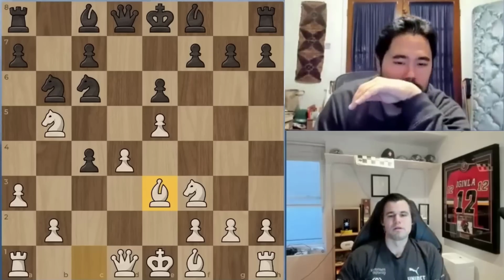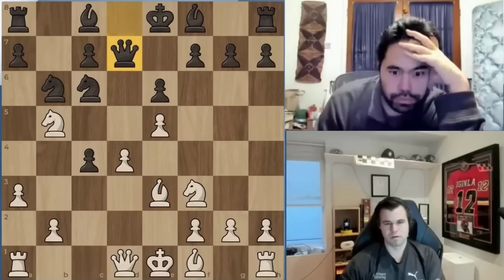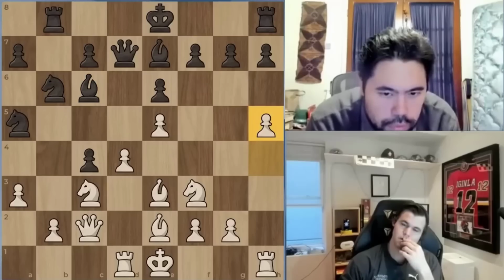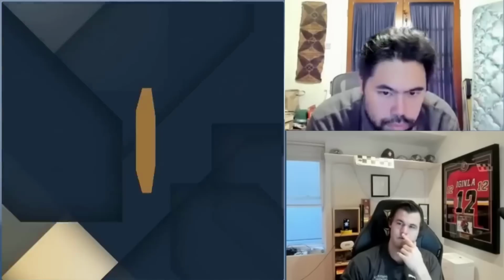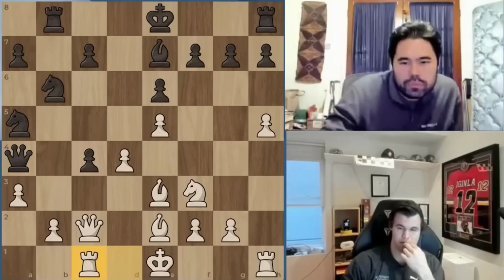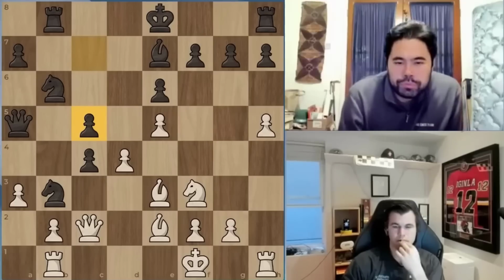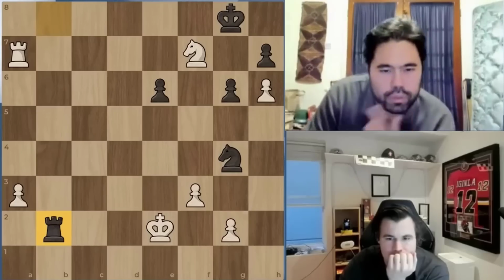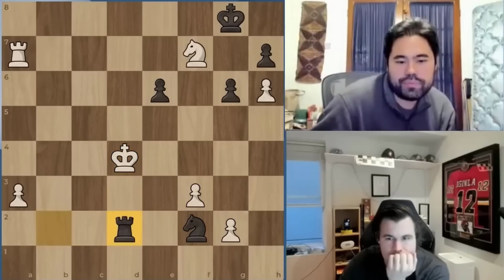Hikaru is so angry when Carlsen deliberately kept his king in the center to attack on Hikaru's king